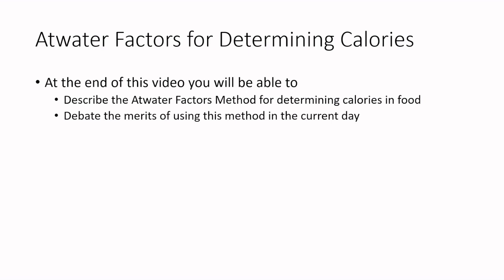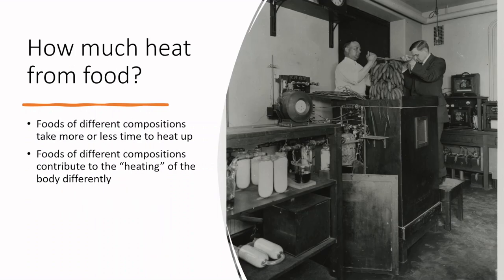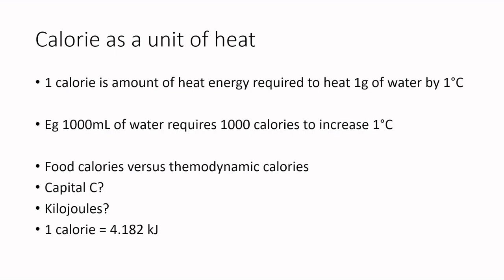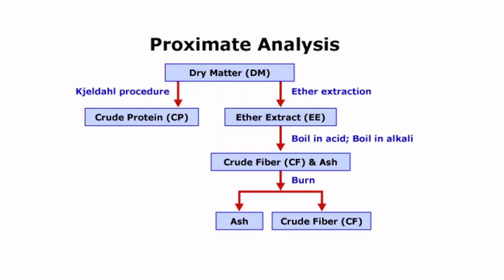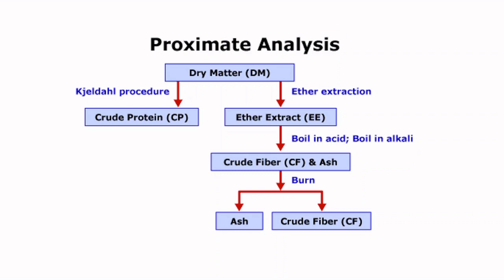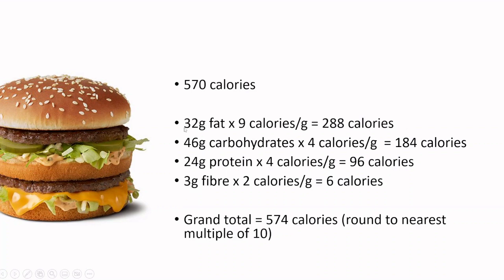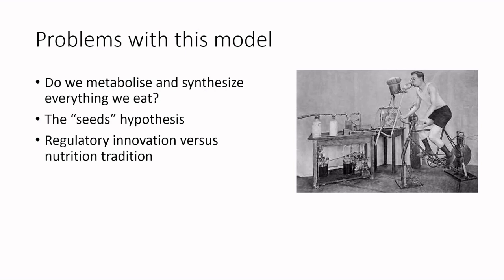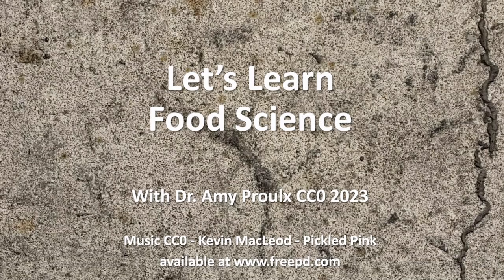Let's Learn Food Science - Atwater Factors for Determining Calories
At the end of this video you will be able to:
-Describe the Atwater Factors Method for determining calories in food
-Debate the merits of using this method in the current day